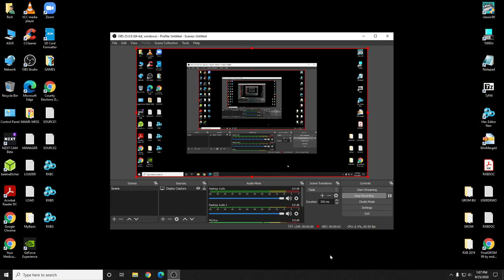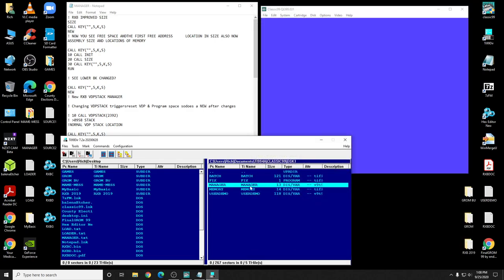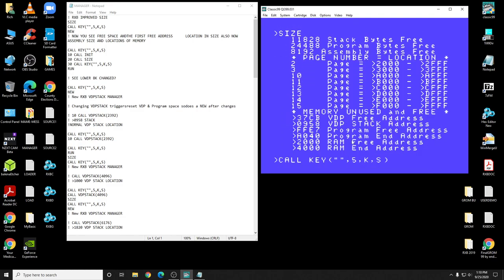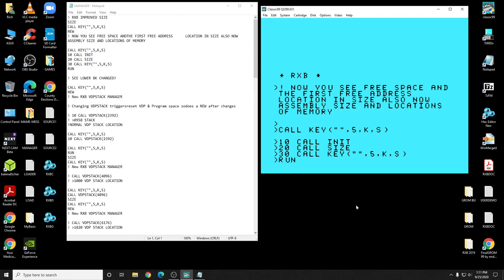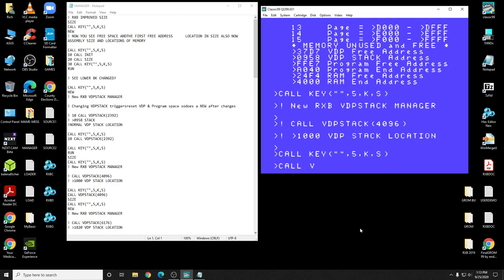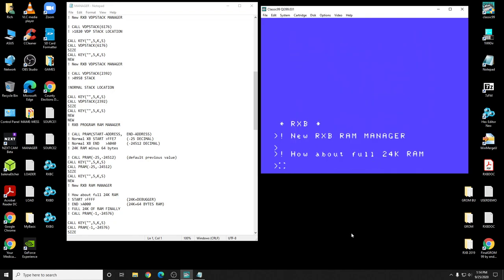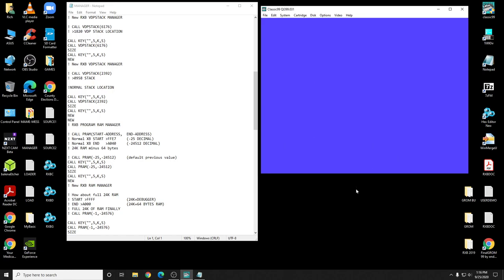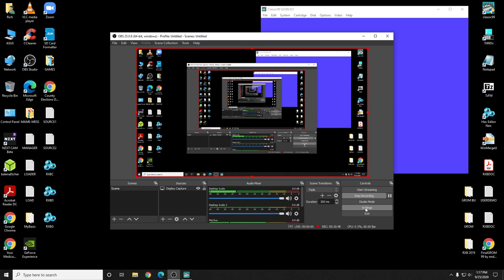RXB MEMORY MANAGER ROUTINES IN RXB 2020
USER demo of RXB 2020 new Memory Manager Routines using CALL USER and showing off new commands CALL VDPSTACK and CALL PRAM